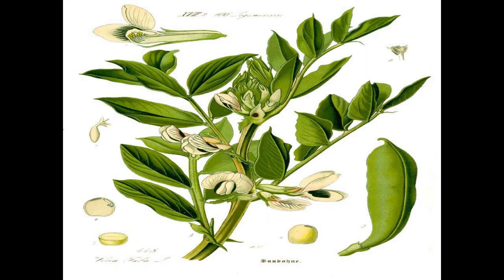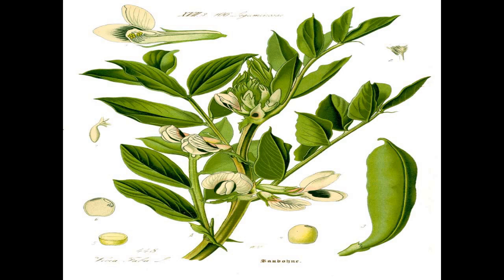Momento Malum Today Episode 122 Faba Bean Genetics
My Book

Göl, Şurhan, Sami Doğanlar, and Anne Frary. "Relationship between geographical origin, seed size and genetic diversity in faba bean (Vicia faba L.) as revealed by SSR markers." Molecular Genetics and Genomics 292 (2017): 991-999.